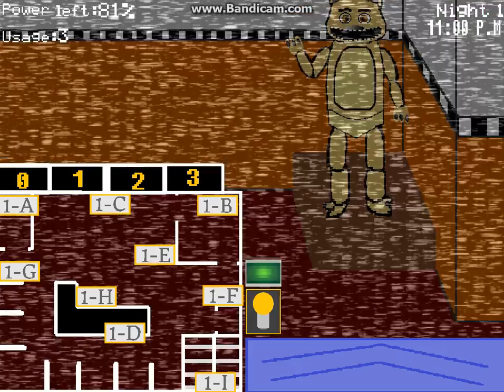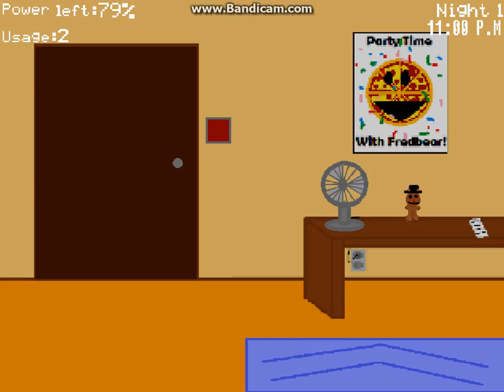Five Nights At Fredbear's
This is the page with most of the